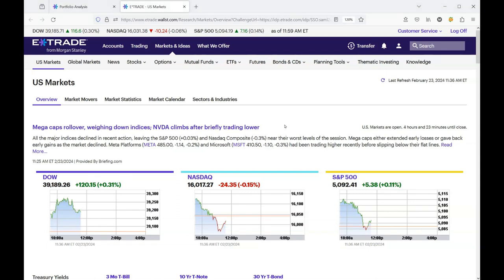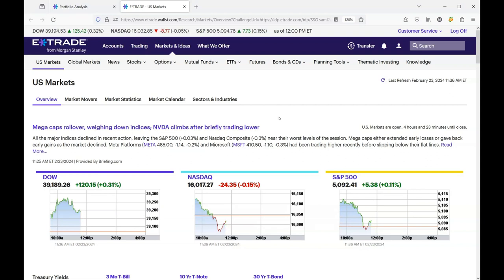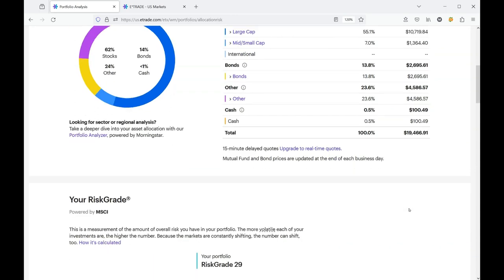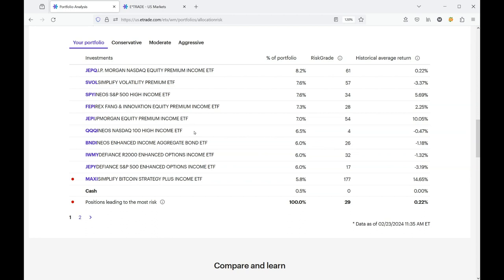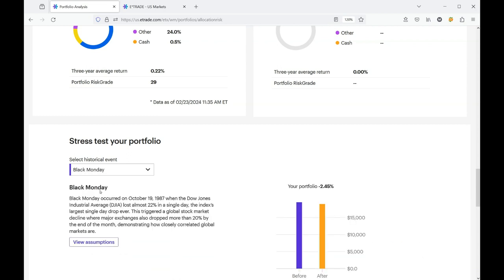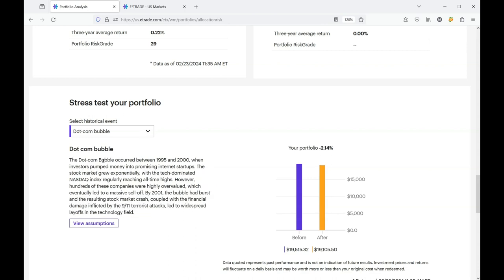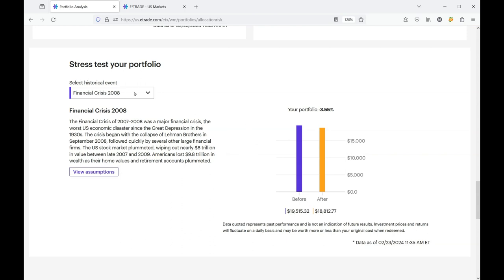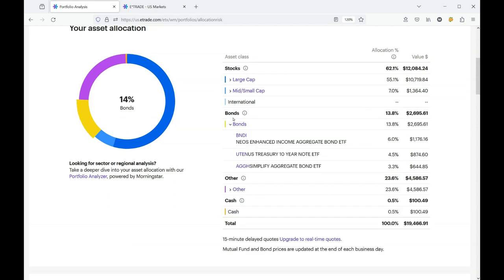Stress Testing my Portfolio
Take a look at this tool for stress testing a stock portfolio. Watch as I apply historical events, like the 2008 financial crisis and black Monday to my current stock portfolio. Pause the video and review the detailed description covering some of the biggest down market days in recent history.